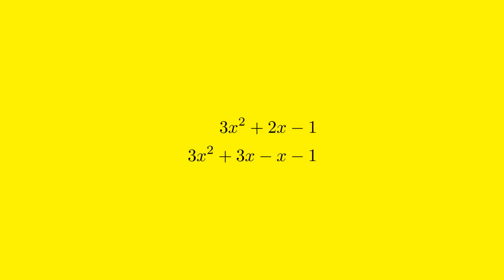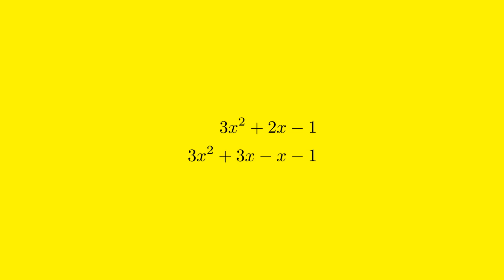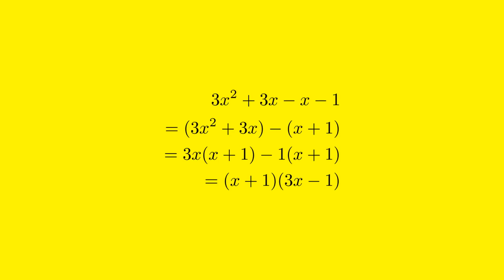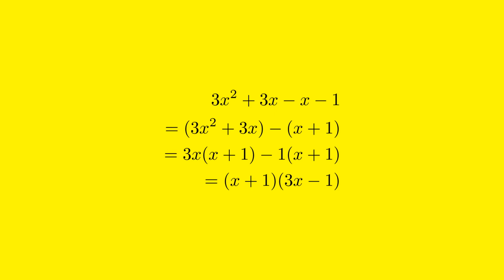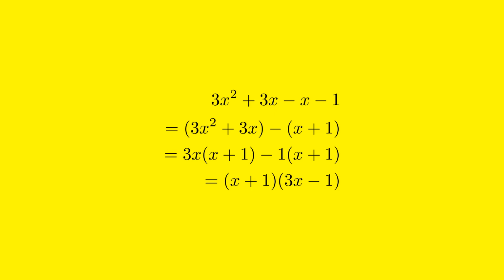Quadratic Equation 3x^2 + 2x - 1 Step-by-Step Factoring Tutorial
Learn how to solve a quadratic equation step-by-step in this instructional video. Follow along as we simplify the process of solving the equation 3x^2 + 2x - 1.